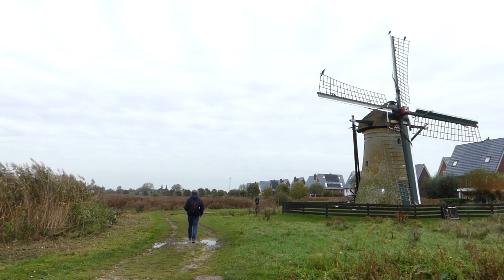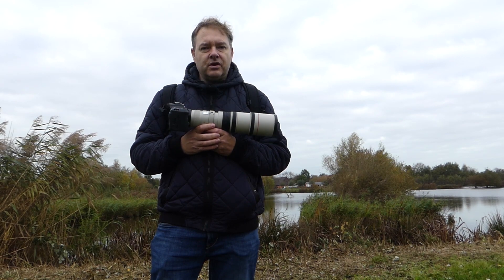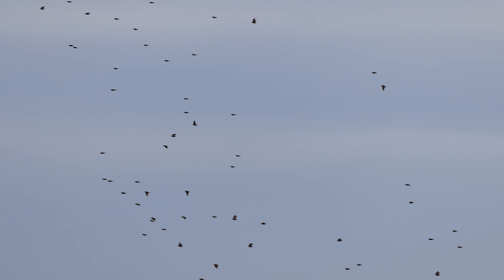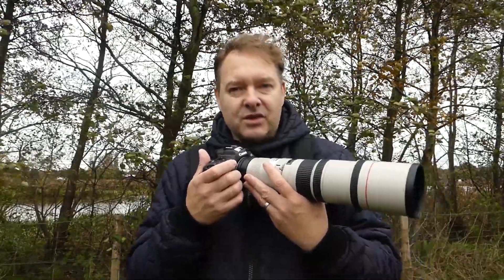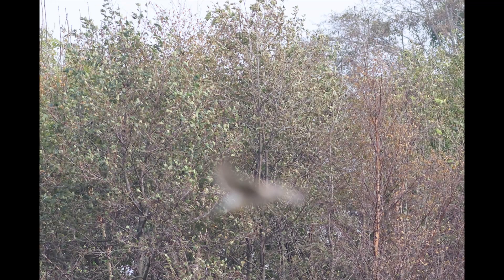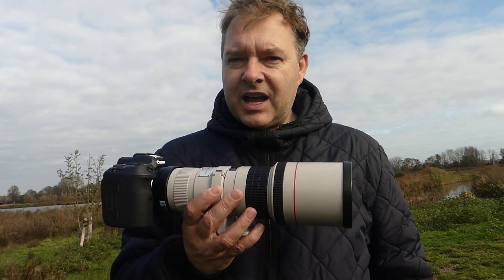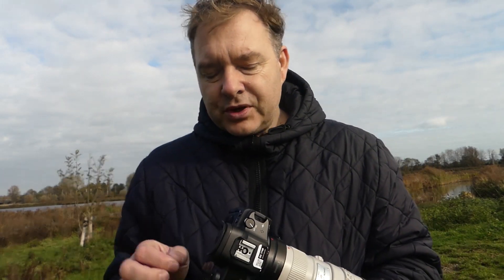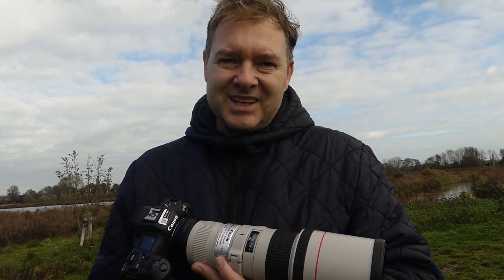Field Review Canon EOS R5 with 400mm EF F5.6 USM L lens for birds- Ibis, autofocus, handholding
I combine the Canon EOS R5 mirrorless full frame camera with my unstabilised Canon 400mm Canon EF prime L lens. The results on birds were very surprising.
I visit a nearby wetland and manage to test the stabilization down to 1/60th of a second on predators. I also test the auto focus and animal eye focus on birds in flight and far away birds.
The R5 is a damn expensive camera, so what are the other options out there? I go over that and give a summary about the combination's performance for hand holding bird photography.